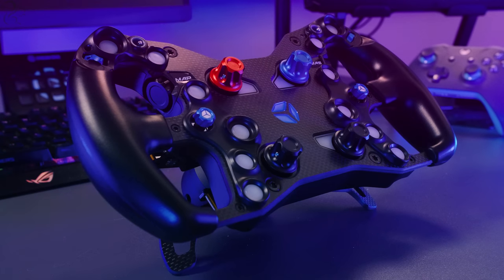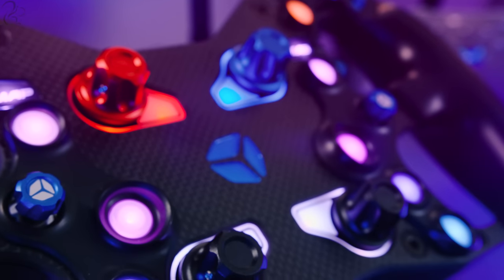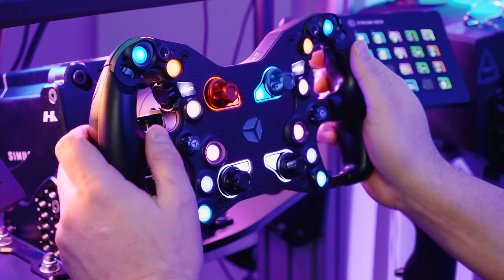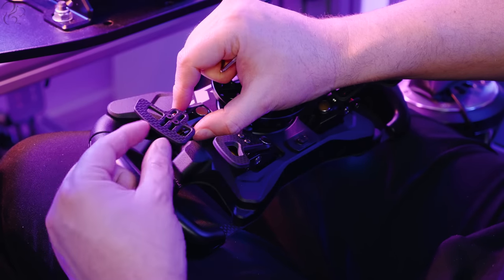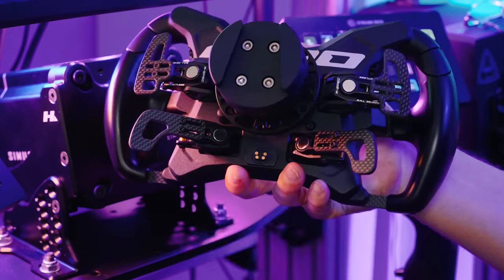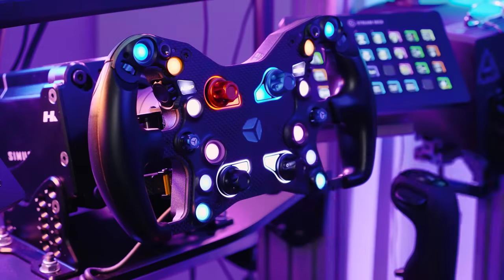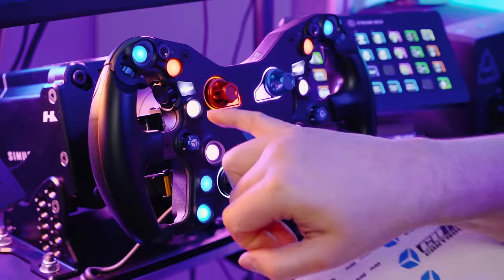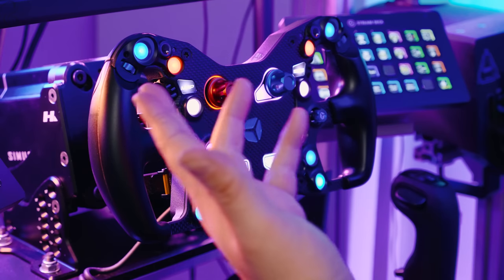What Makes Cube Controls' F-Pro Different?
Reviewing the latest premium sim racing wheel from Cube Controls, the F-PRO, in 4K.